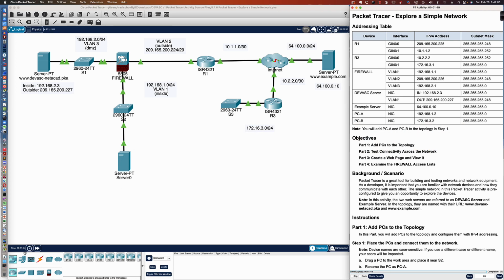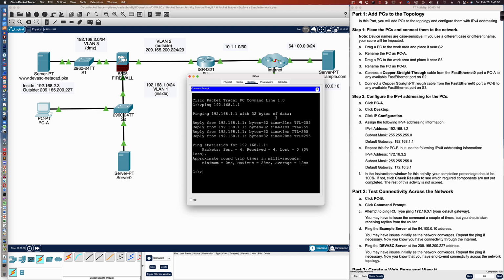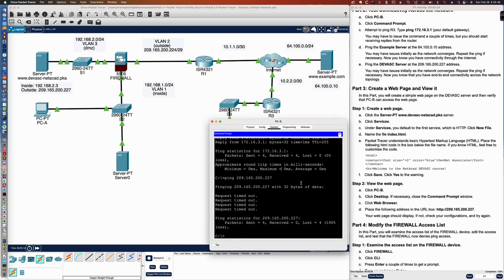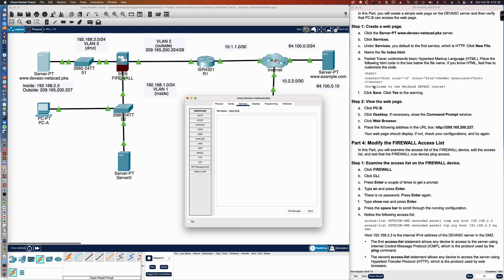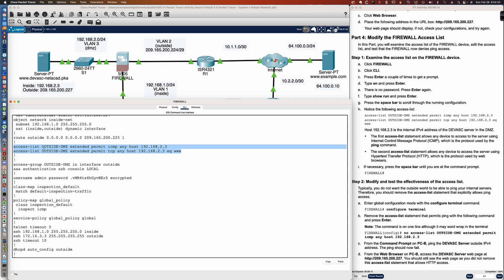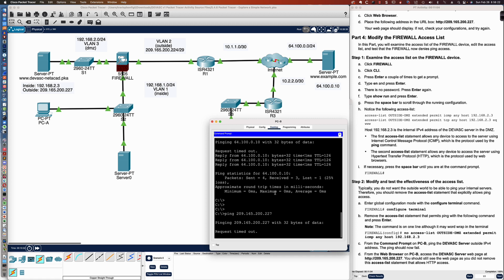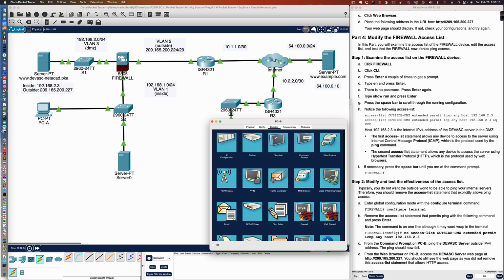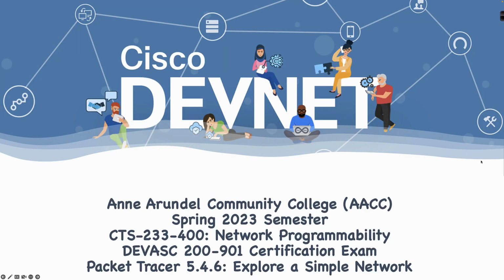AACC - Spring 2023 - CTS-233-400 - DEVASC 200-901: Packet Tracer 5.4.6 - Explore a Simple Network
In this video, we take our look at our first of five (5) Packet Tracer activities in the course, we dive in to review a simple network setup. We add some PCs, manipulate firewall rules on a Cisco ASA 5505, and create a web page on our Packet Tracer DMZ web server. Enjoy!